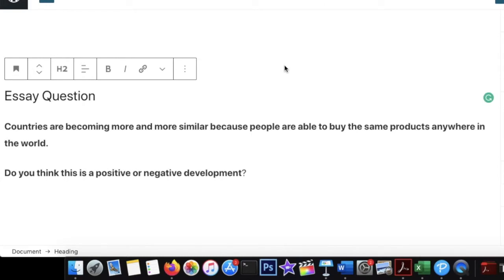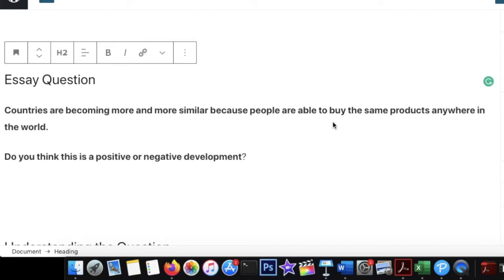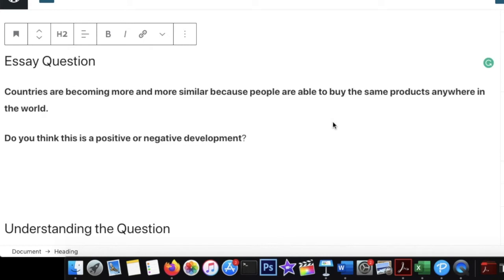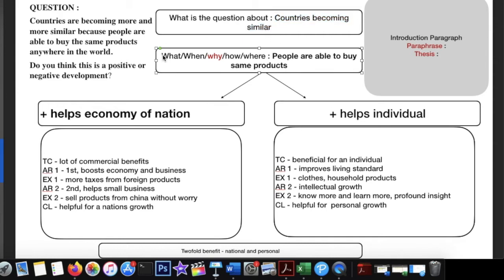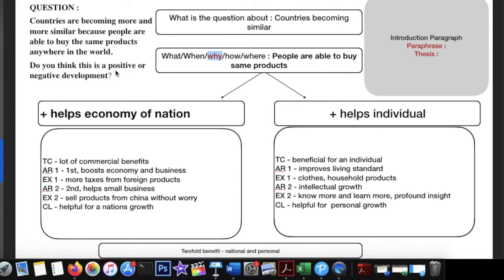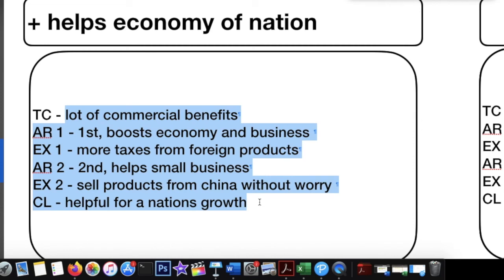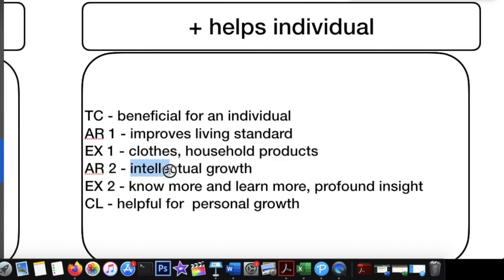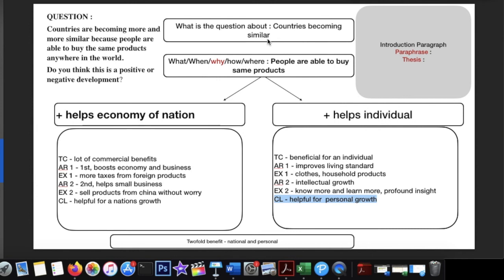Planning an IELTS essay - Simple and Easy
LINK TO THE IELTS SAMPLE ESSAY on COUNTRIES BECOMING SIMILAR from Cambridge IELTS 10 Test 3 Writing Task 2:

Learn how to Plan an IELTS essay in the fastest possible way. This will save you time and help you from going off-topic. The question discussed in the video is from Cambridge IELTS 10 Test 3 Writing Task 2. The essay question is as follows,

"Countries are becoming more and more similar because people are able to buy the same products anywhere in the world. Do you think this is a positive or negative development?"

First, let's list out the main keywords in the question. The question is majorly concerned with 'countries becoming similar'. It also mentions that this change is because people are able to buy the same products anywhere in the world. As a question, it wants to know if this is a negative or positive change.

The question is straightforward; it wants to know your opinion. Now, there may be many different opinions, some may see it as completely positive or negative, while some others may see it as both positive and negative.

You may form your essay on any of the above-mentioned opinions. None of the opinions above is wrong. However, I would stay away from discussing both sides (positive and negative), instead, I would write both paragraphs pointing out positive sides of this change( becoming similar).